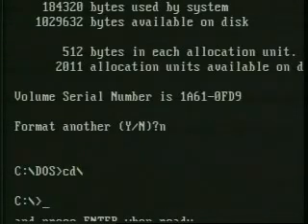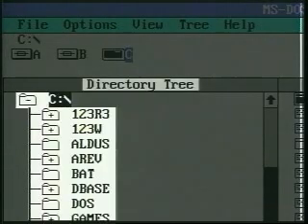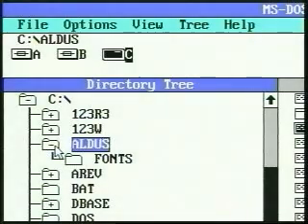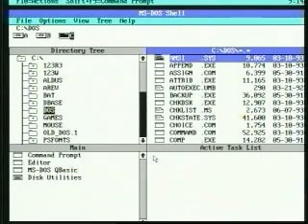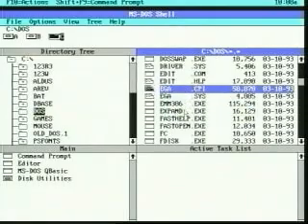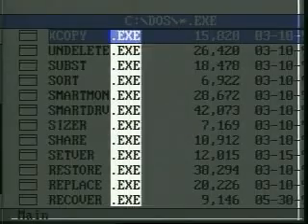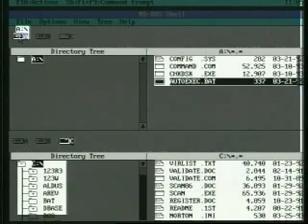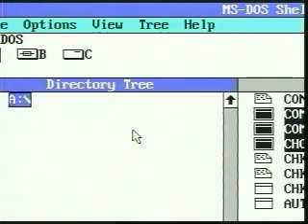Video Professor DOS 6.0 and 6.2 - Lesson 7: Copying Files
Video Professor DOS 6.0 and 6.2
Lesson 7: Copying Files